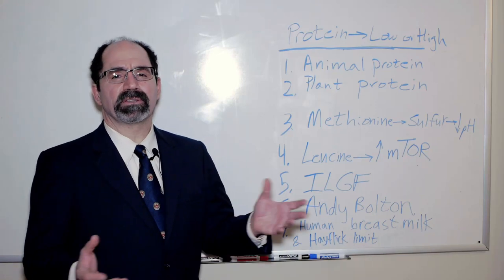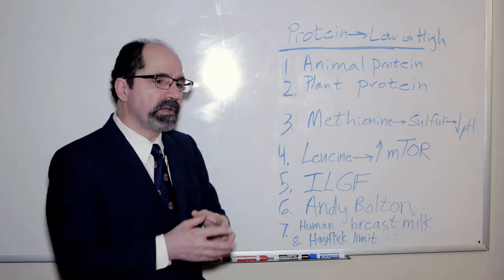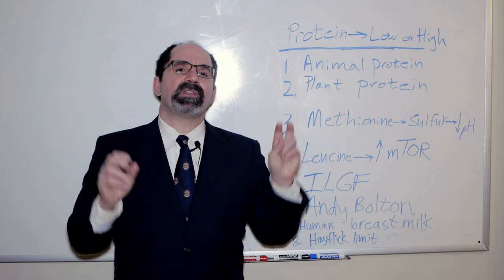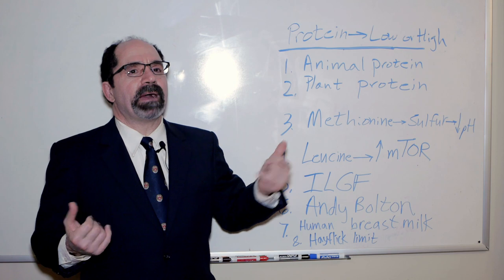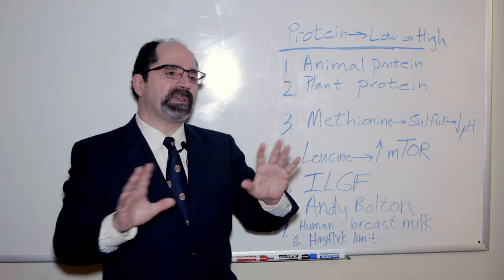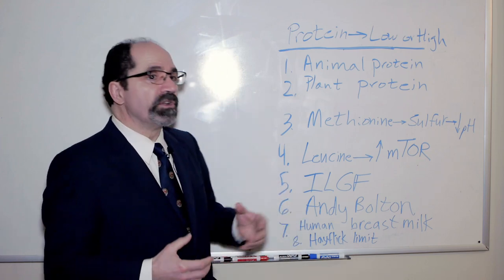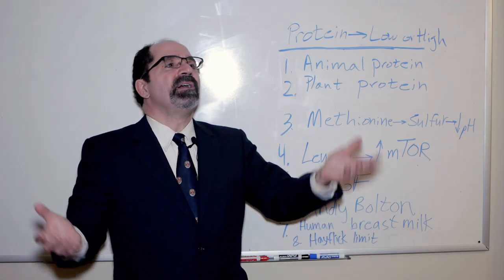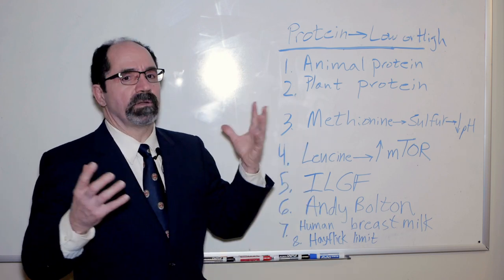Diet: Is Low Protein Better Than High Protein?